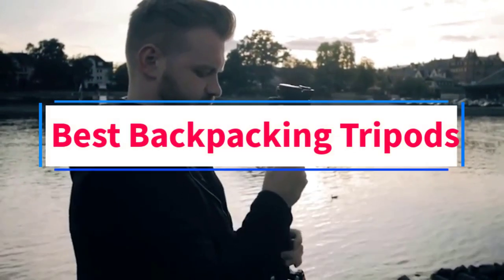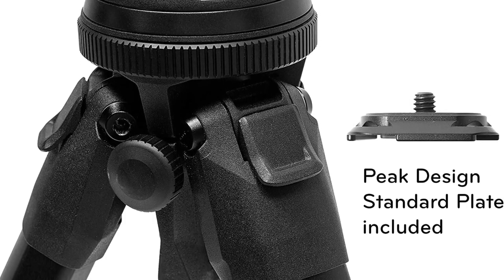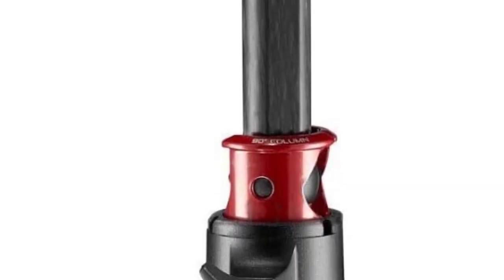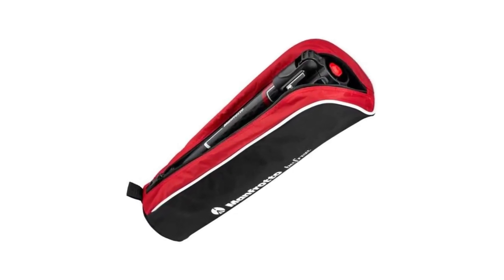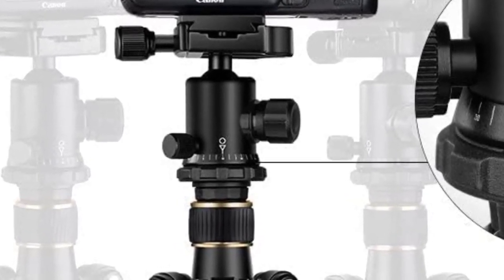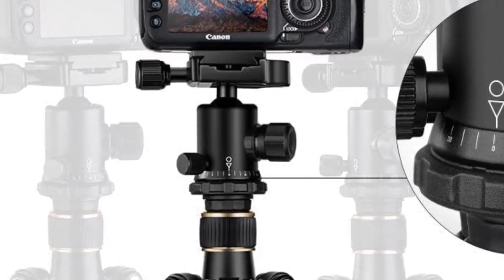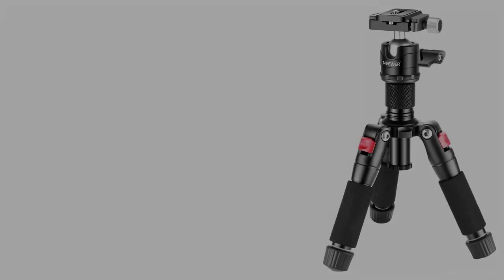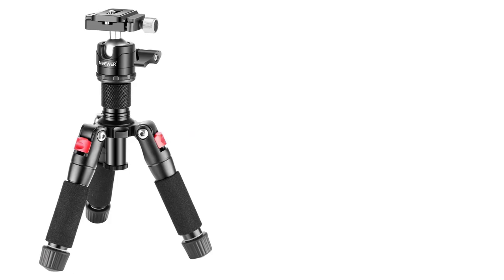✅Best Backpacking Tripods 2023 | 4 Best Lightweight Tripod for Backpacking in 2023-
1. Peak Design Travel Tripod.

2. Manfrotto Befree GT XPRO.

3. K&F Concept TM2324 Tripod.

 4. Neewer Portable Mini Tripod .

Hey guys in this video we are going to be checking out the Best Backpacking Tripods. You Can Buy Right Now. We made This List Based On Our Personal Opinion and hours of research & we have listed them based on the type of features and Price. We have Included options for every type of user so whether you are looking for the best budget.

backpacking tripod ultralight
best travel tripod for beginners
ultra compact tripod
best lightweight phone tripod for backpacking
best compact tripod
best travel tripod for mirrorless camera
best backpacking tripod for hunting

      owners.